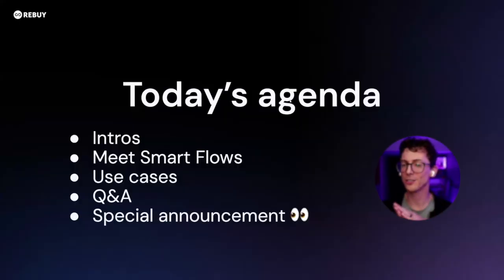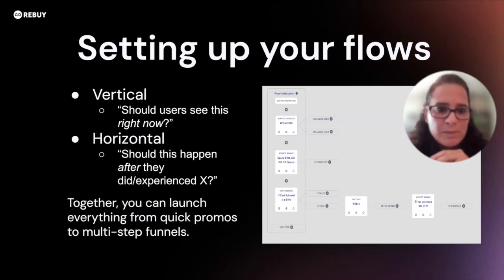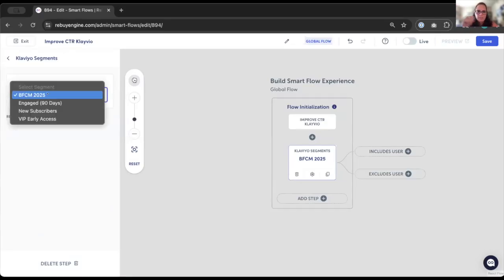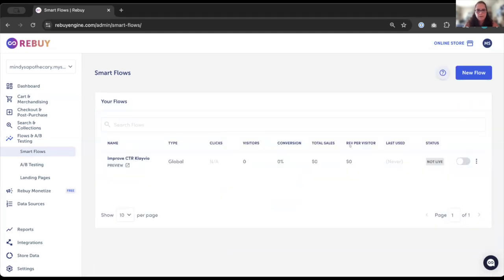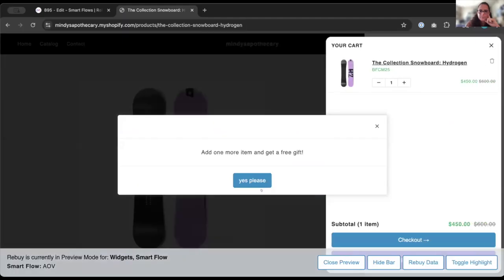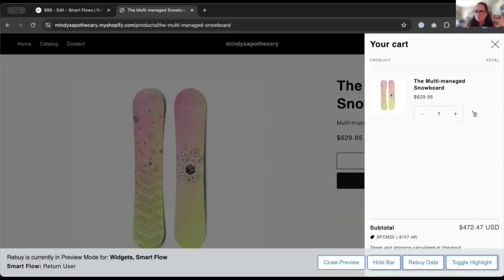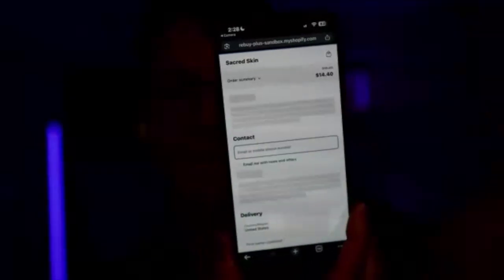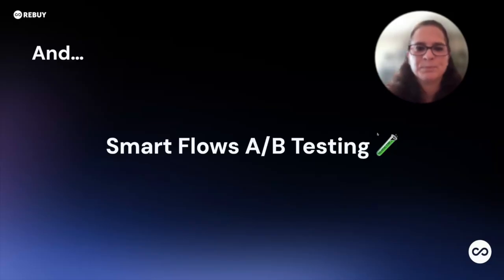Unlock next-level personalization with Rebuy Smart Flows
Rebuy’s newest product, Smart Flows, is a no-code visual editor that brings all your personalization strategies into one streamlined solution.

To show you what’s possible with Smart Flows, we hosted a live session with product owner Mindy Spring to share how you can build, launch, and scale personalized experiences (without writing a single line of code).

In the session, we’ll walk you through:

- Real-world use cases for Smart Flows (VIP early access, returning shoppers discounts, influencer marketing links that go straight to checkout, cart thresholds, and more)
- Best practices to maximize conversions, AOV, and LTV
- Advanced options for merchants who want to take Smart Flows even further with custom code

Merchants are already seeing $10,000s in hours and six-figure gains from a single campaign.

Install Smart Flows today and launch your first flow in minutes